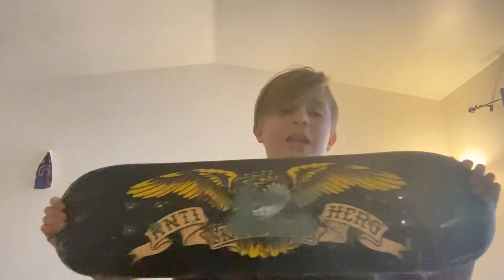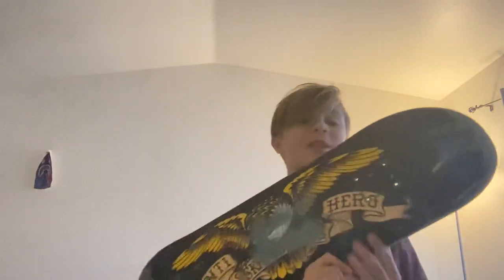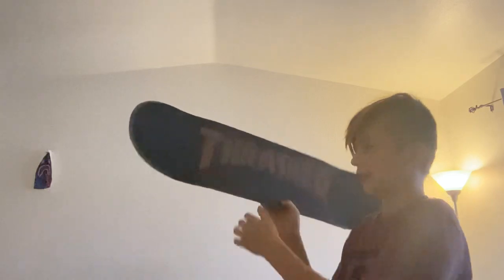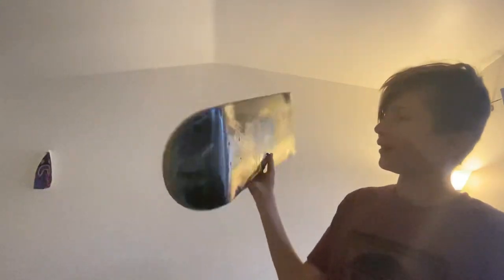Antihero skateboards review